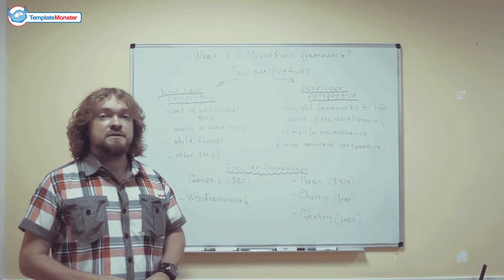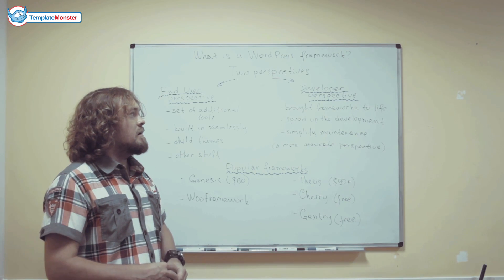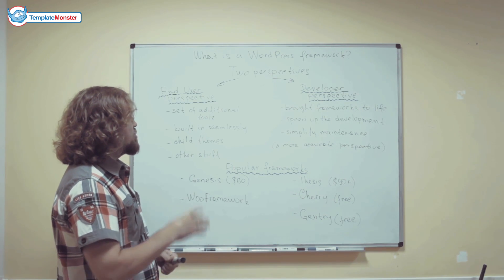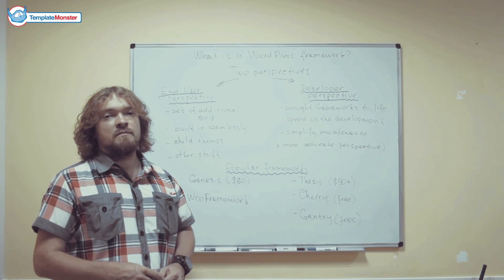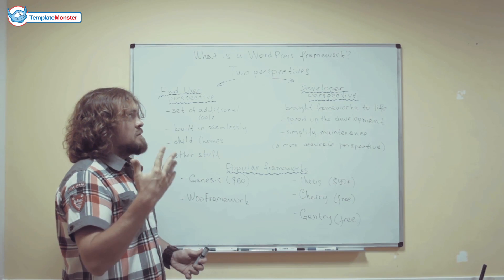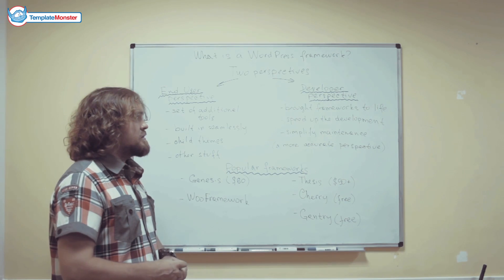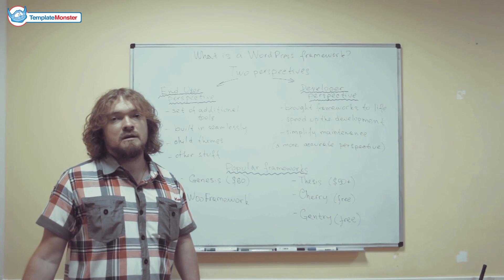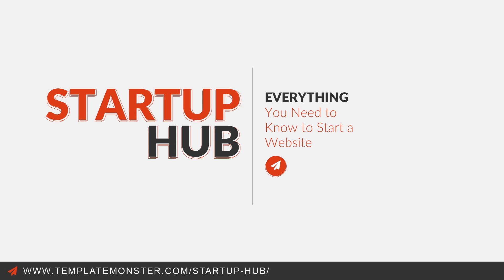What is a WordPress Framework?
In this episode: WordPress framework. Two perspectives of WordPress: end-user perspective and developer perspective. Popular frameworks.